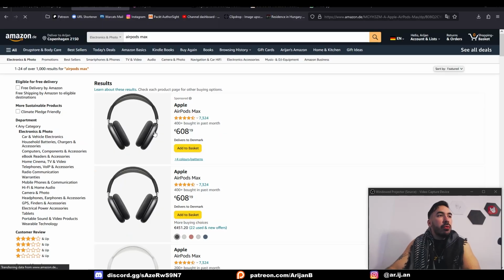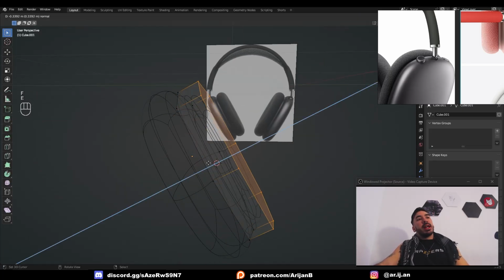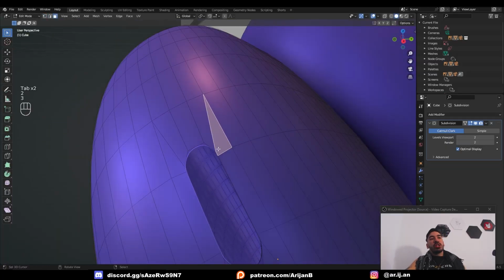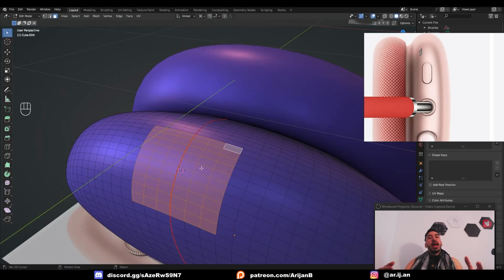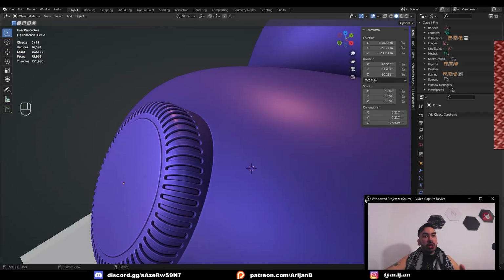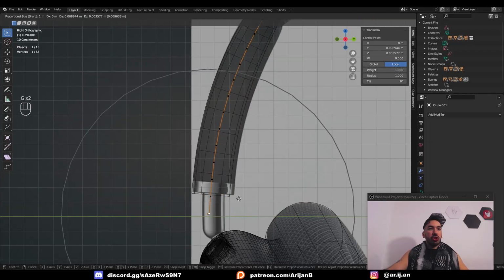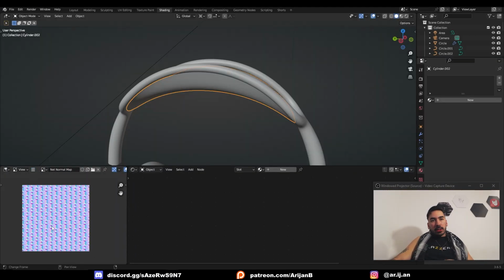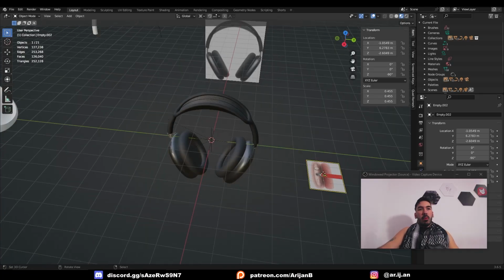How to Visualize Products in Blender to Make Money (Aryan Tutorial)